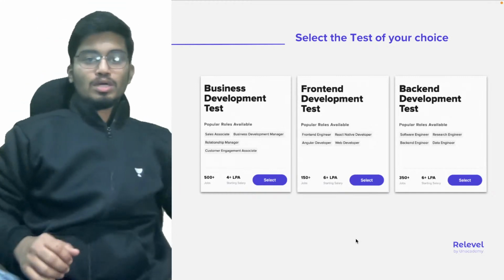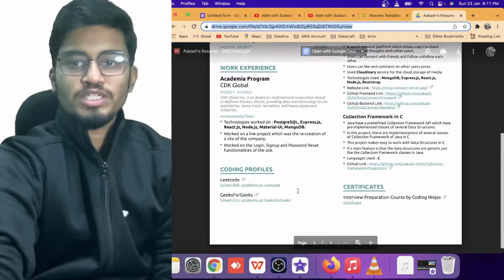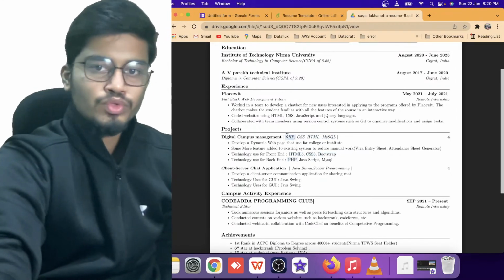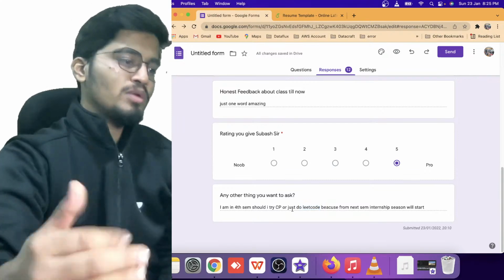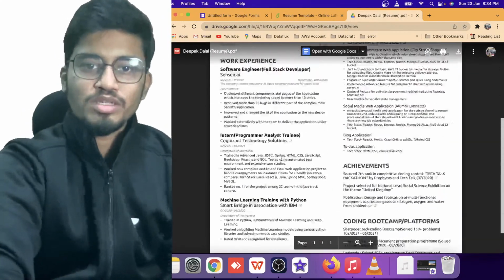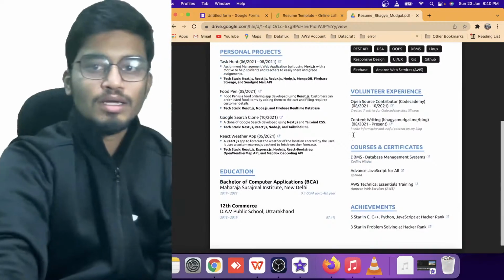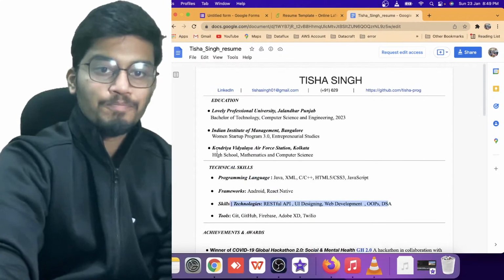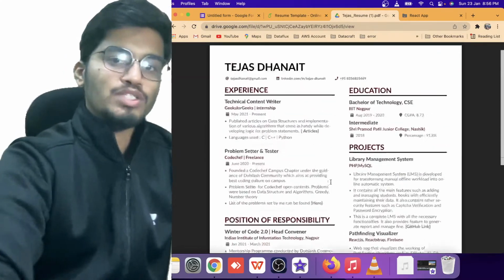AMA with Subash | Feedback about CP classes till now and Resume Review - 1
In this session, Subash Singha Roy will be discussing about Feedback about CP classes till now and Resume Review. Watch the entire video to learn more about it which will help you get your dream job. Let’s Crack It!

Use Special Code “SSROY10” to get a Free Sample Relevel Test Paper 😍

Unacademy Subscription Benefits:
1. Learn from your favorite Educator
2. Dedicated DOUBT sessions
3. One Subscription, Unlimited Access
4. Real-time interaction with Educators
5. You can ask doubts in a live class
6. Limited students
7. Download the videos & watch them offline